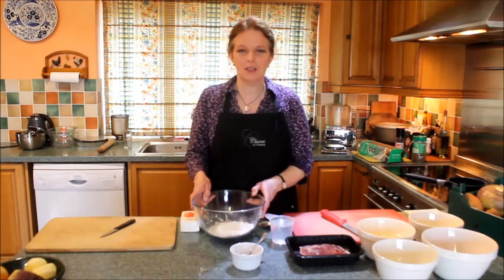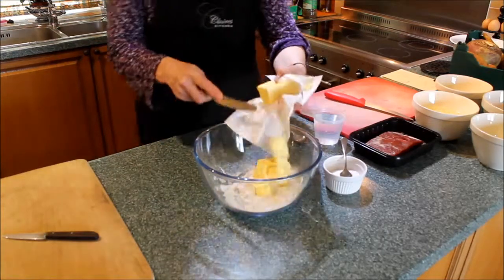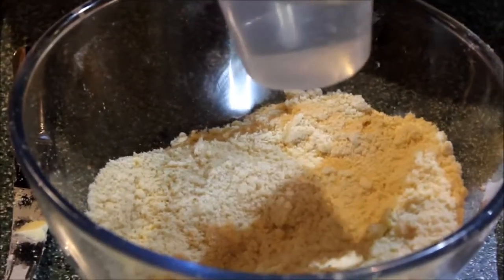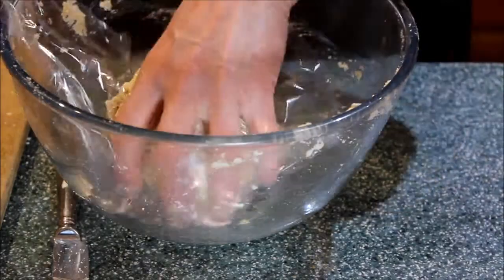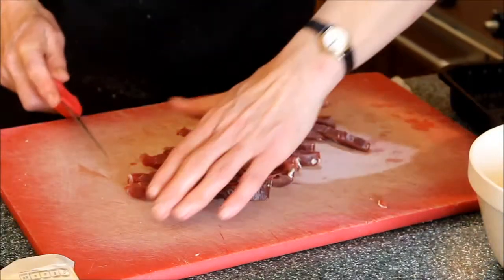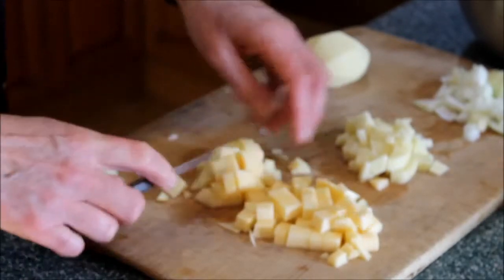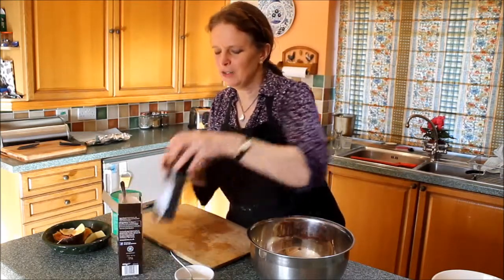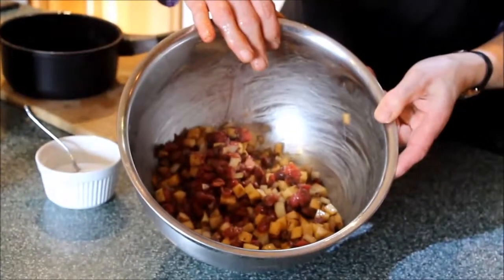How to make a pasty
Claire Helmer's first cookery demo